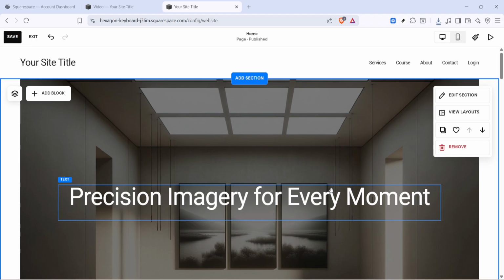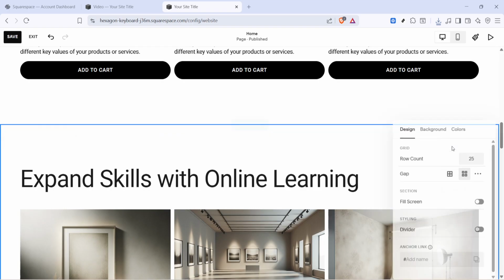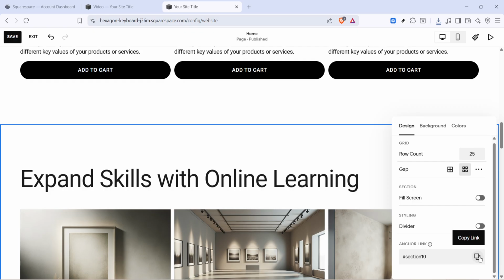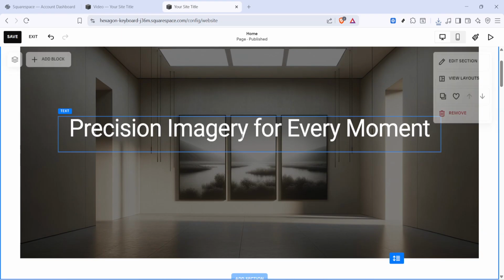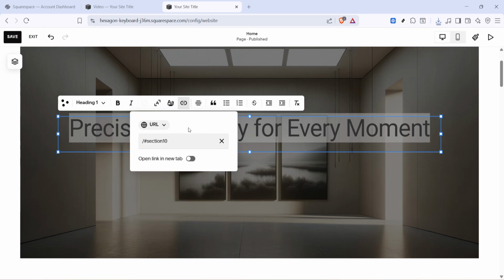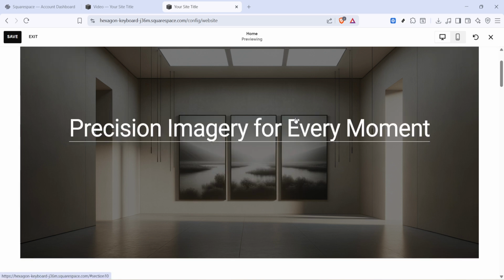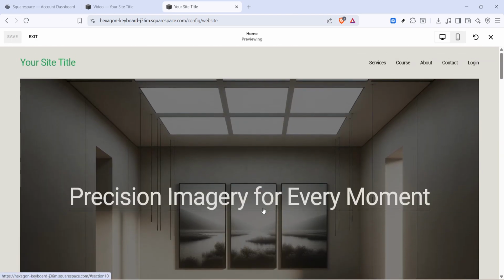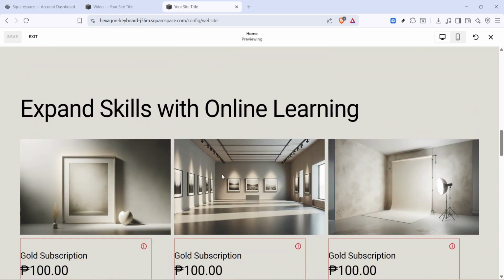How to Create Anchor Links in Squarespace with Smooth Scrolling (Step By Step 2026)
How to Create Anchor Links in Squarespace with Smooth Scrolling